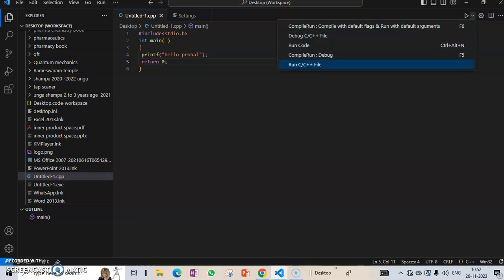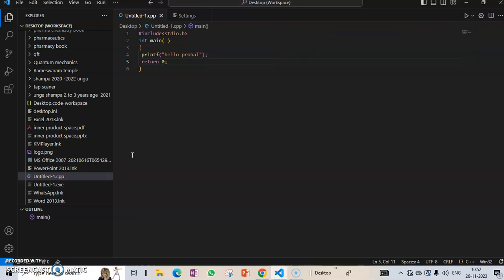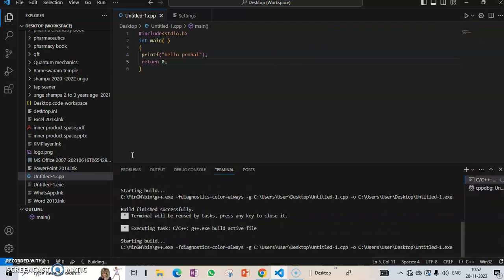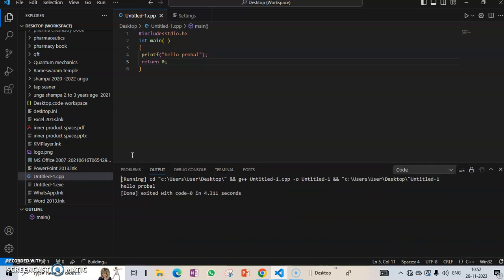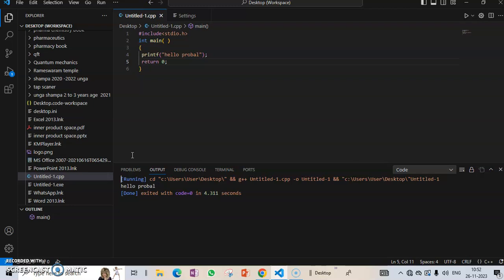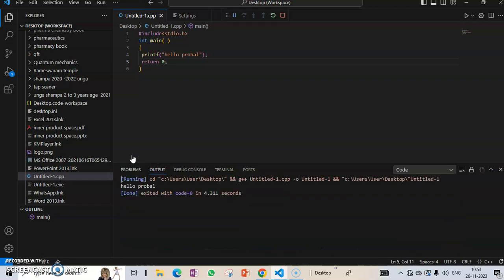C programming with Visual studio code (VS code) hello code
how to create a c program in visual studio code
how to create a c program in visual studio
how to do c programming in visual studio code
c development in visual studio code
d c programming
vscode c programming
programming c in visual studio
visual studio code c programming extensions
how to run c programming in visual studio code
how to setup c programming in visual studio code
visual studio code c hello world
c programming in visual studio code
install c compiler visual studio code
how to start c programming in visual studio code